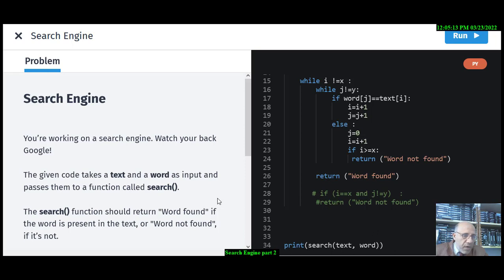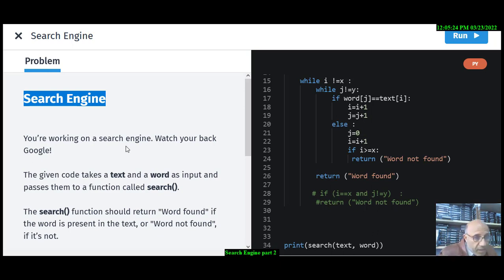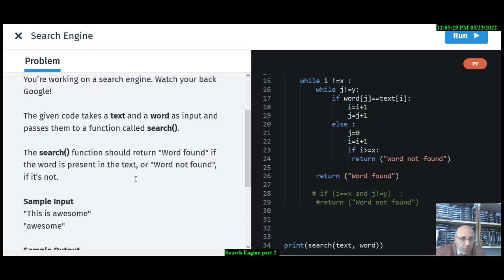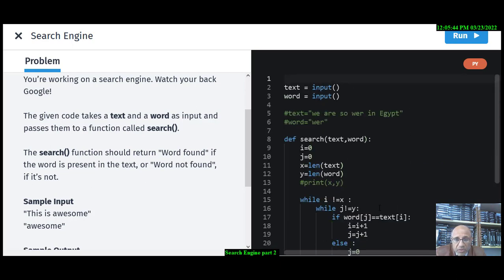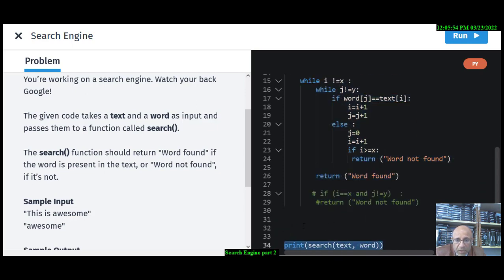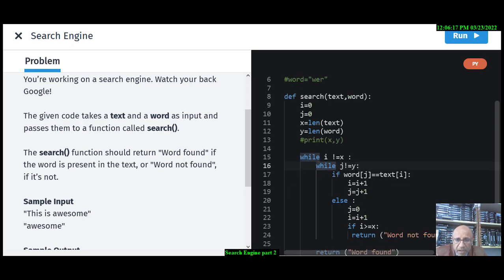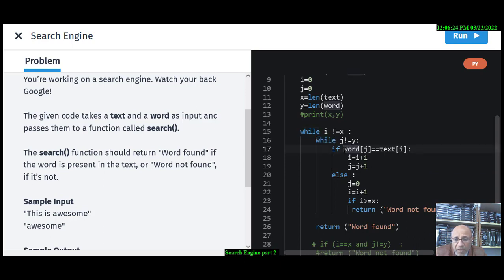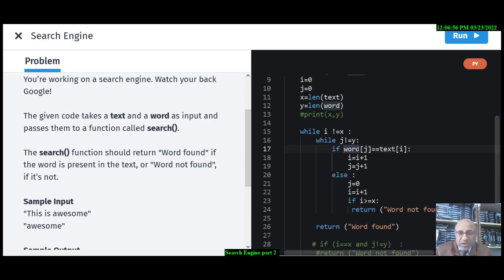Python Part 36 Search engine challenge to be written in a program in Python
Search Engine

You’re working on a search engine. Watch your back Google!

The given code takes a text and a word as input and passes them to a function called search().

The search() function should return "Word found" if the word is present in the text, or "Word not found", if it’s not.